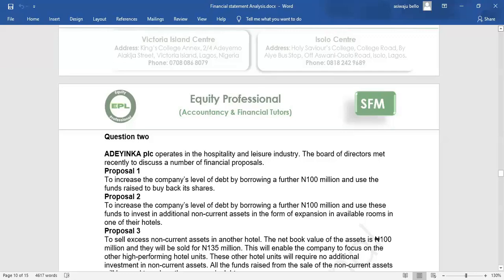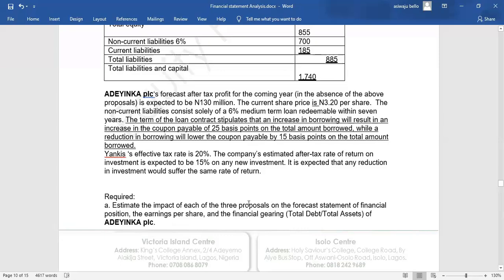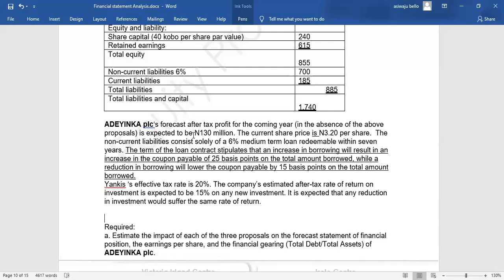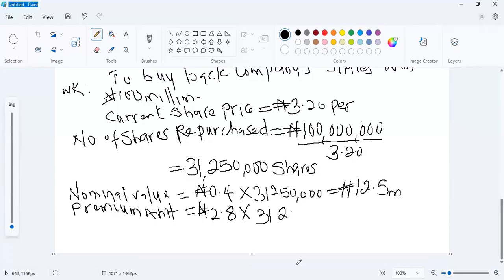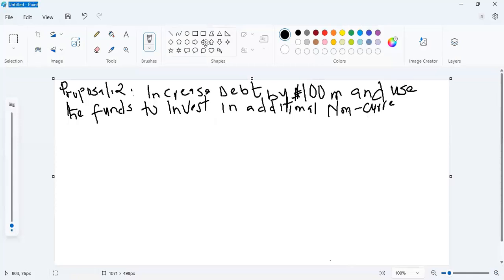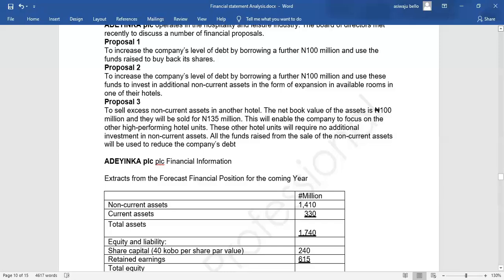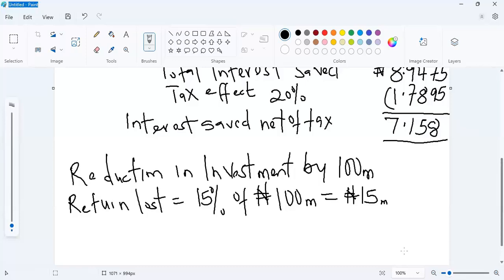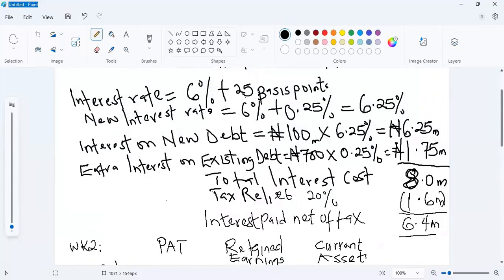FINANCIAL STATEMENT ANALYSIS 2